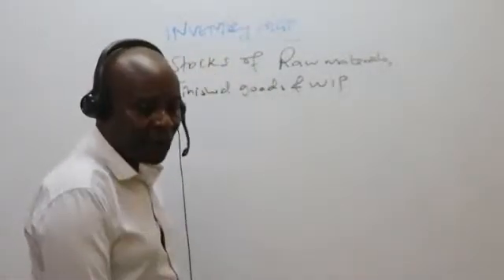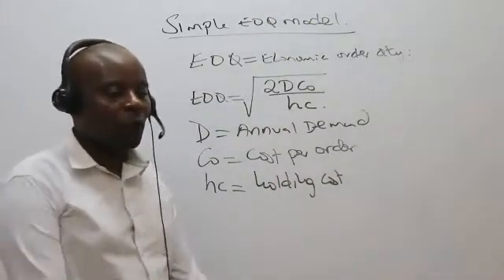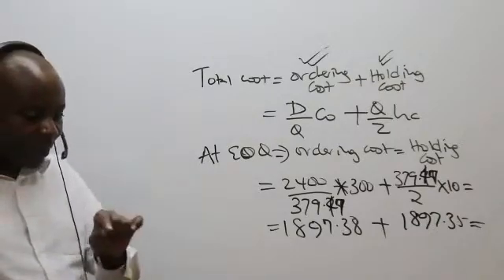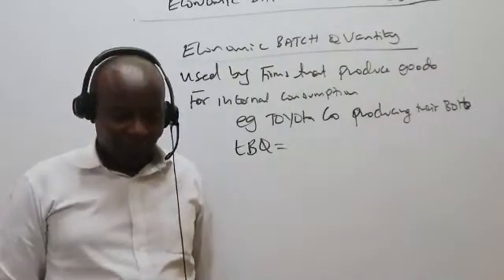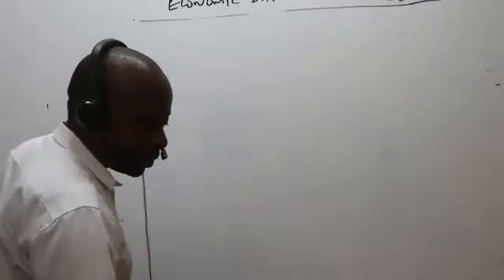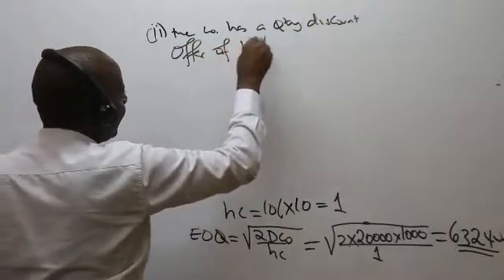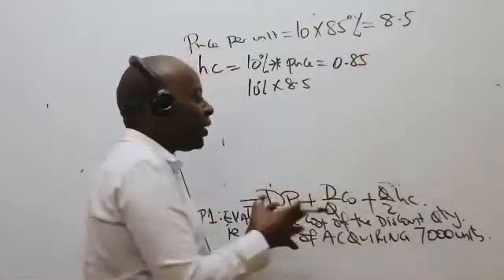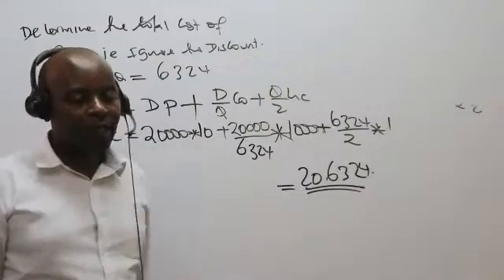AMA-Inventory control decision//Advanced Management Accounting